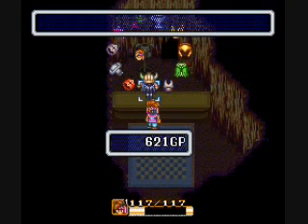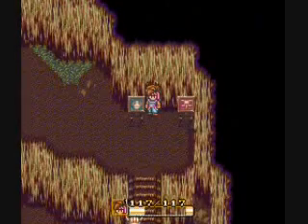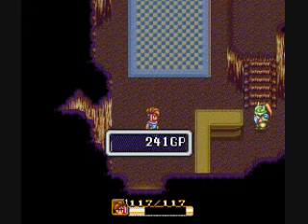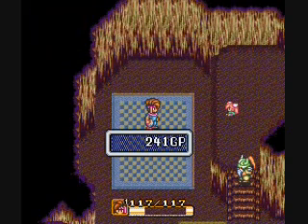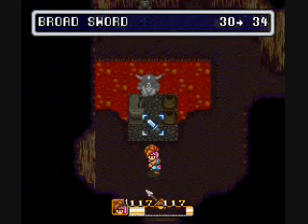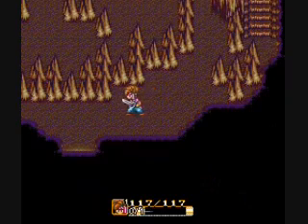Let's Play Secret of Mana 4: Sprite The Con Artist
Just barely got this boss killed in about 11:15, so I had to chip off a few seconds here and there.  Hope it's not too obvious!